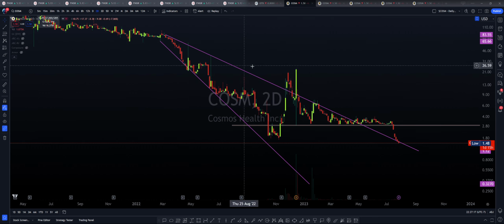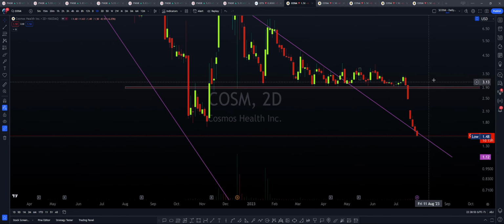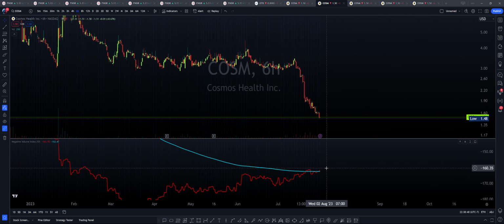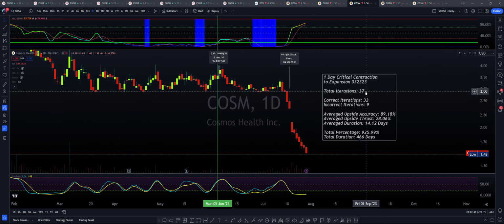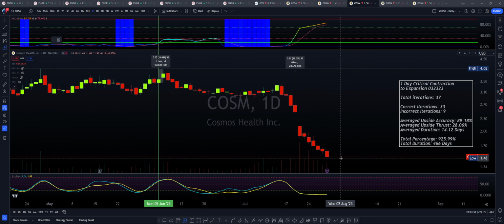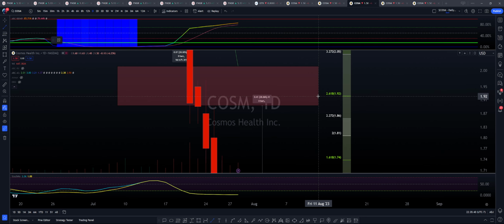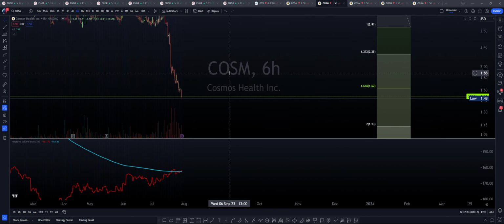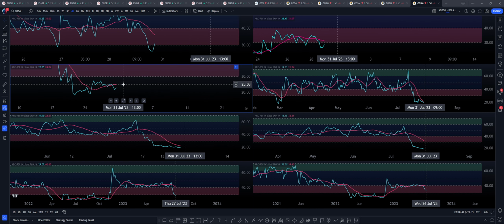$COSM Negative Volume Index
- ARCa.

Arca's Educational Recomendations: